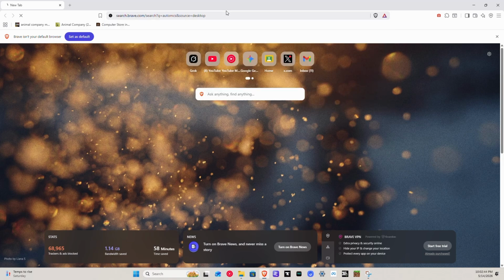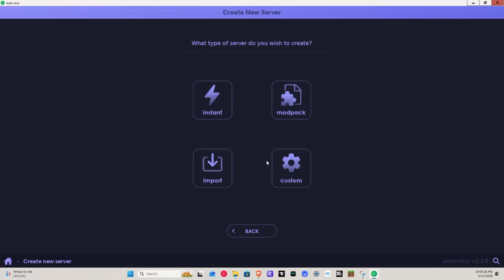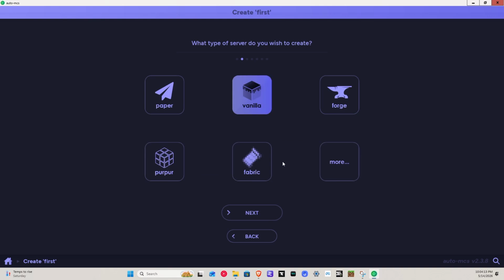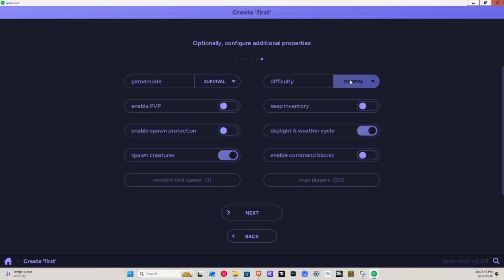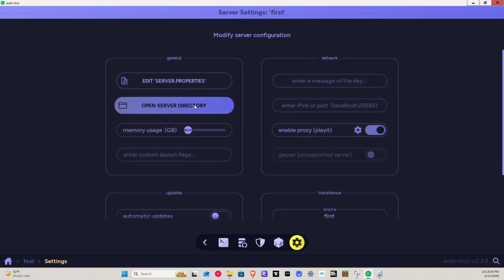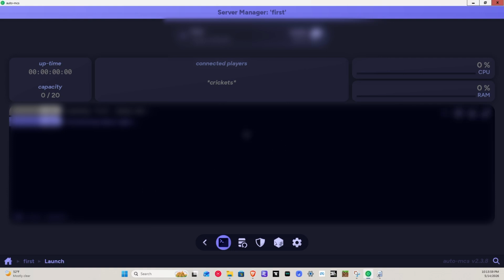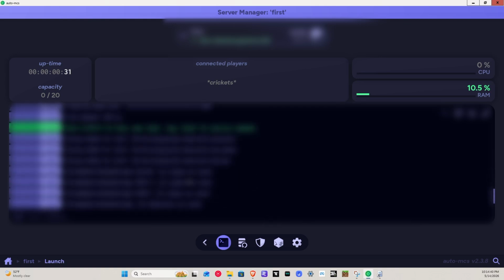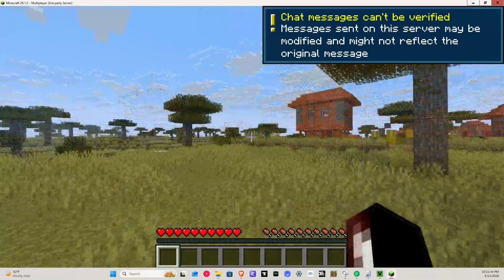How to make a Minecraft server quick and easy.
I explain how to make a miecraft server